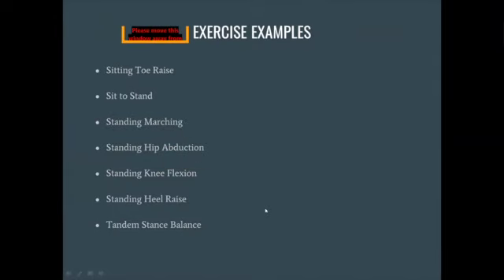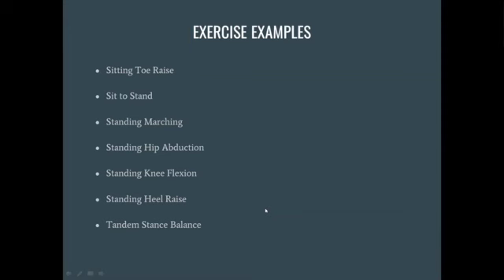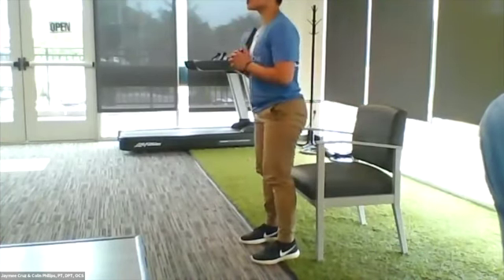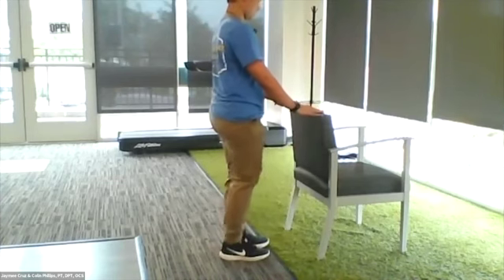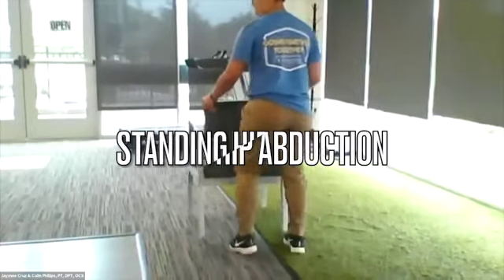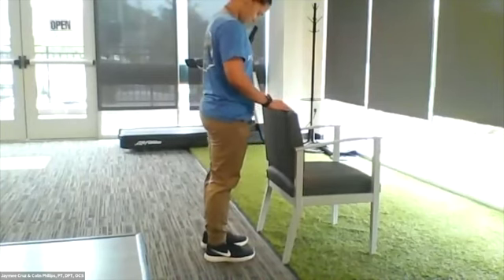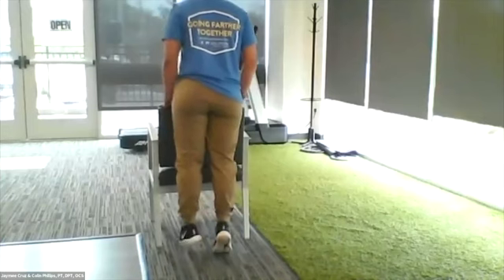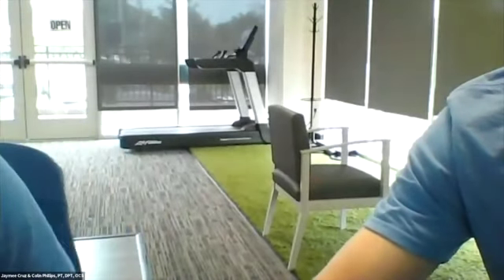PT clip SD 480p